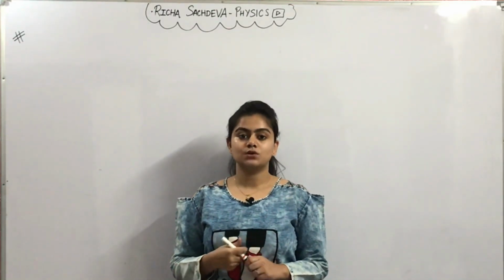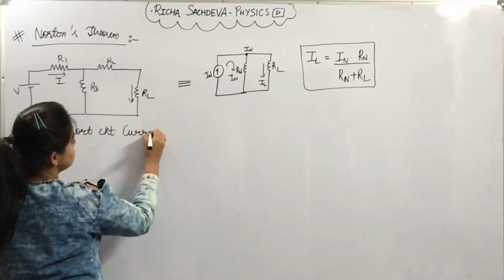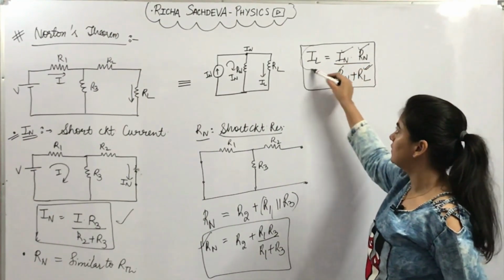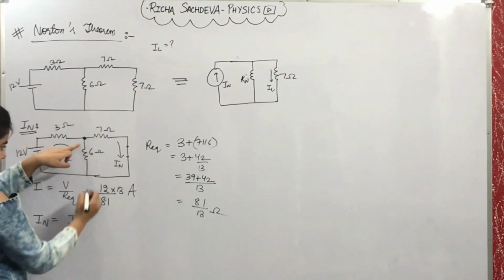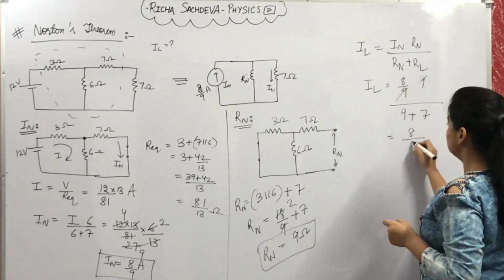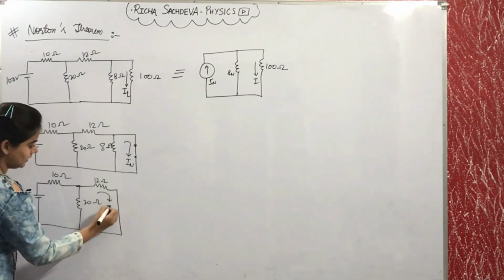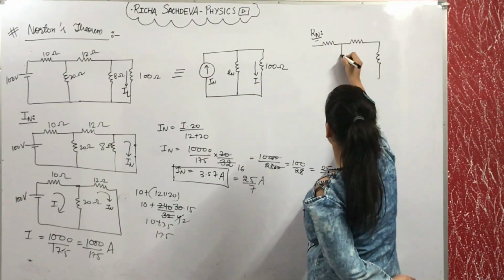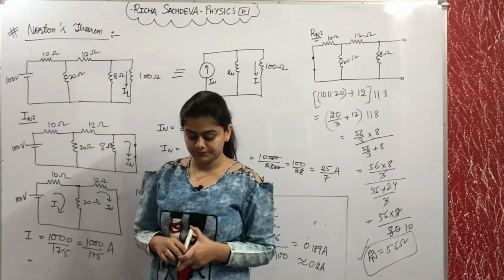NORTON'S THEOREM with examples ELECTRONICS CSIR NET Physical Science B.Sc M.Sc PHYSICS 2020 (FULL)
CSIR - NET PHYSICAL SCIENCE
PART-4 (ELECTRONICS) : NETWORK ANALYSIS
*NORTON'S THEOREM*
For Class XII , Electrical Engineering, Diploma in Electrical and Electronics, CSIR- NET JRF Physics

This lecture includes complete explanation of :
* Norton Theorem
* Numericals Questions
* Previous year questions
* Examples
* How to solve complex networks.